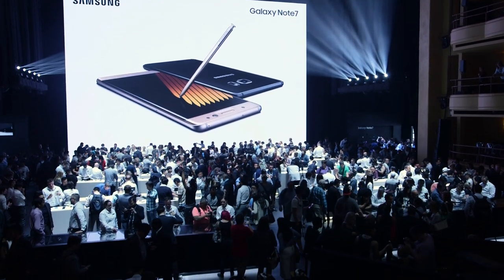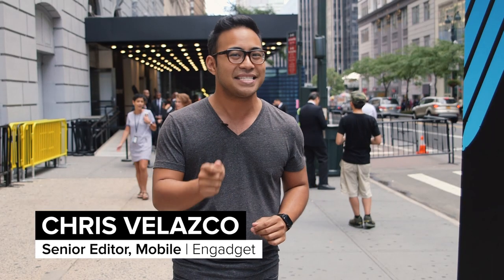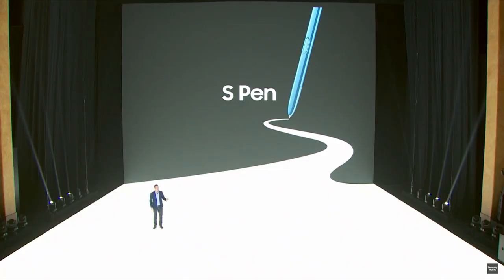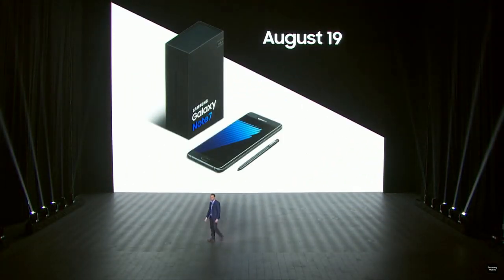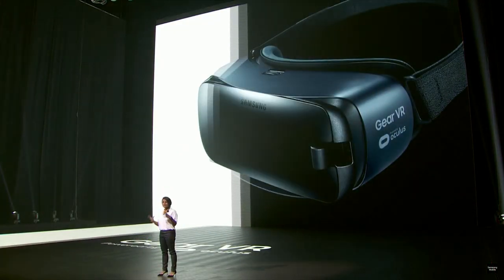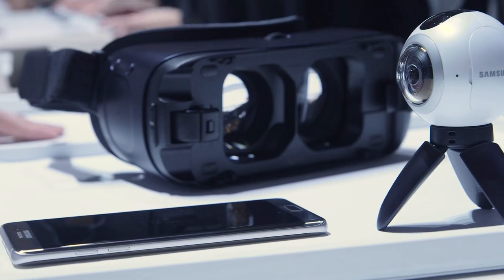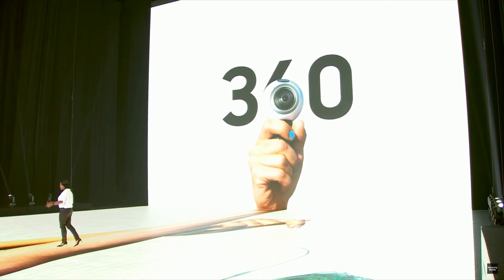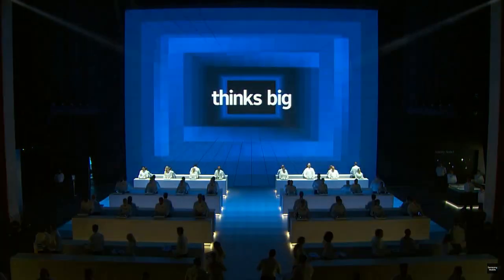Samsung Unpacked: Wrap Up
Everything you need to know about Samsung's Galaxy Note 7 event